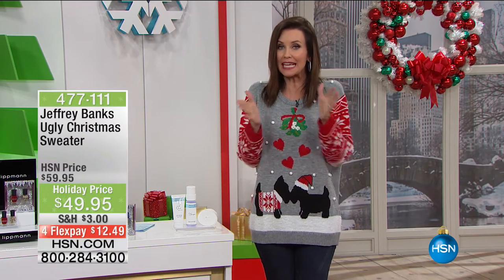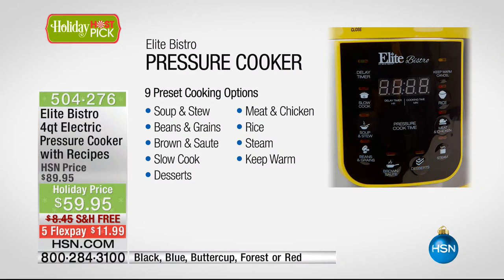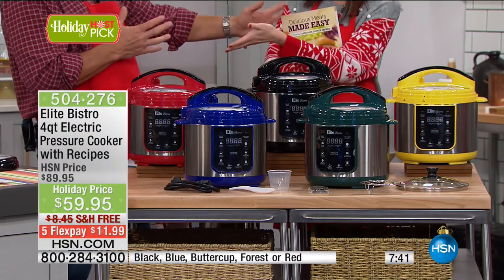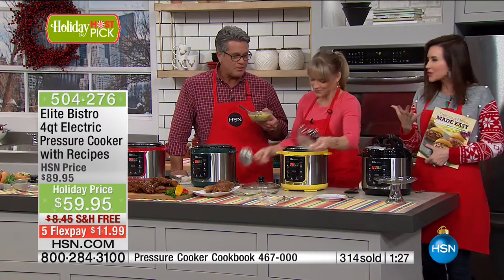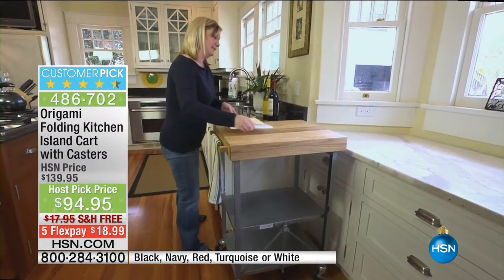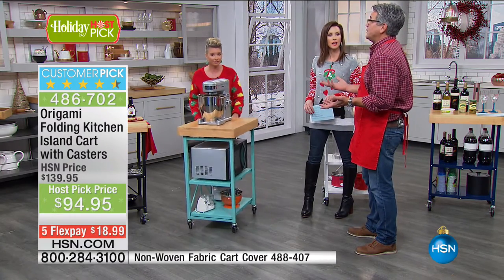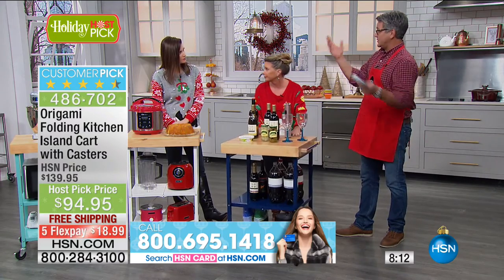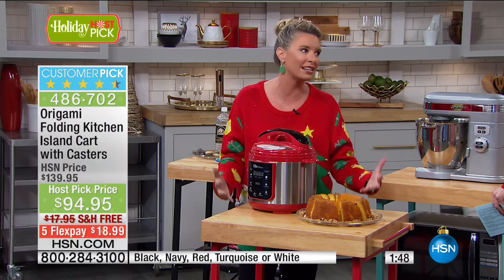HSN | Shannon Fox and Guy Yovan's Holiday Host Picks 10.13.2016 - 07 AM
Show Hosts share their favorite items